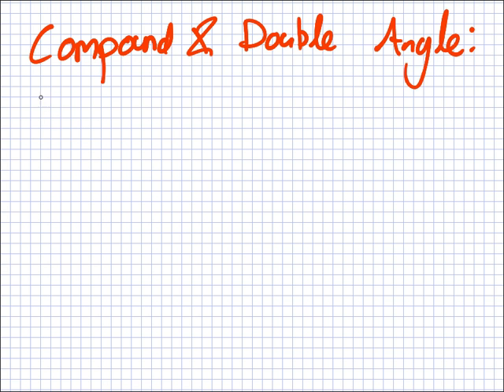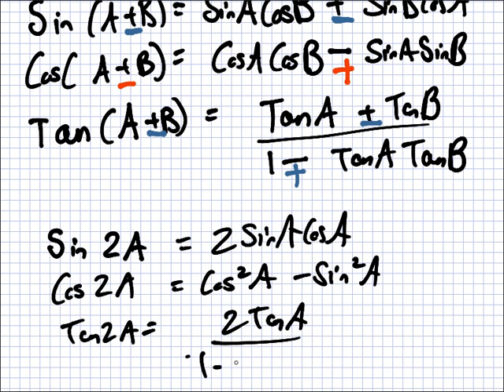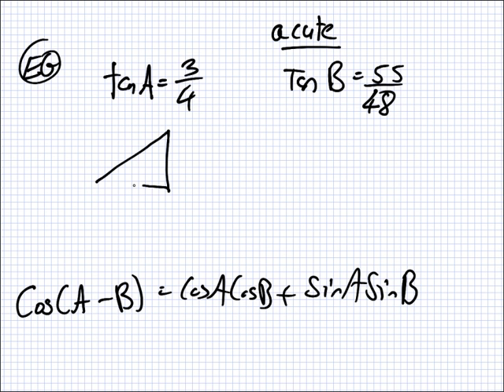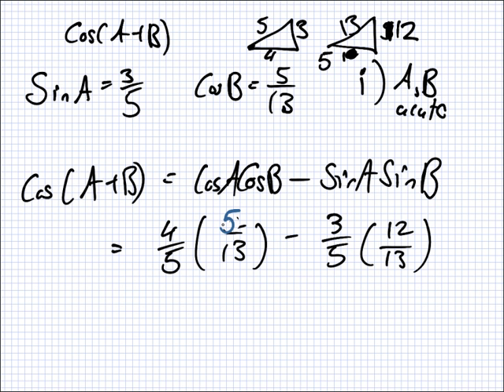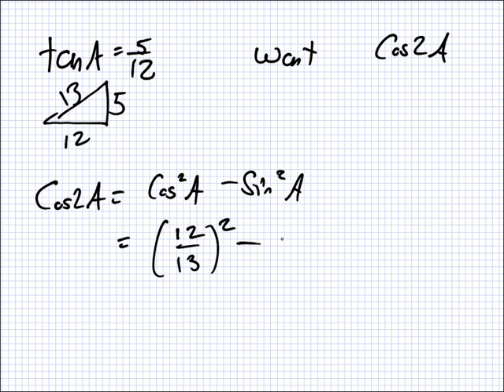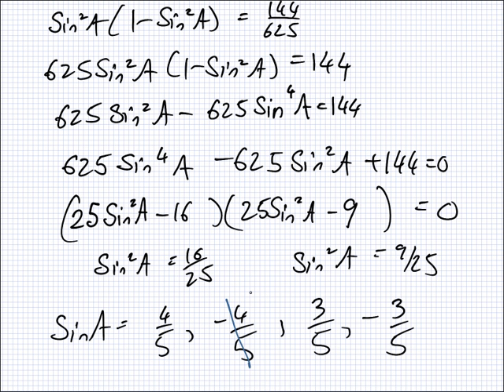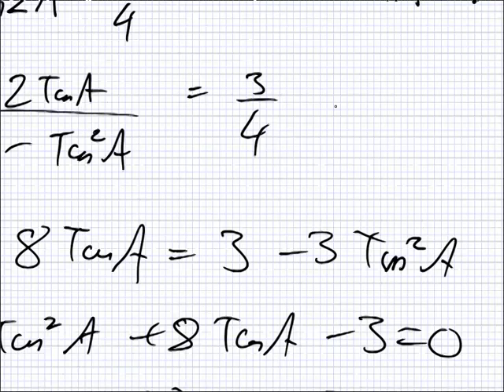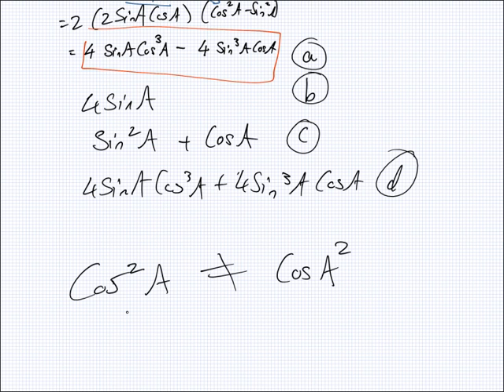Maths for Science | 1819 Intake 1 | Med Prep | 27-03-2019